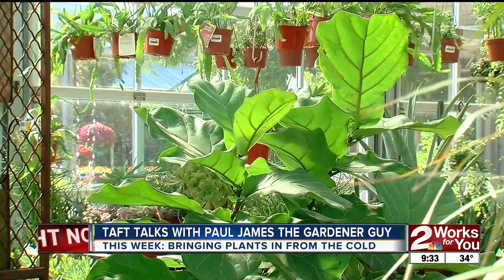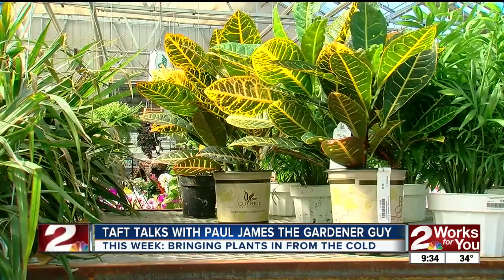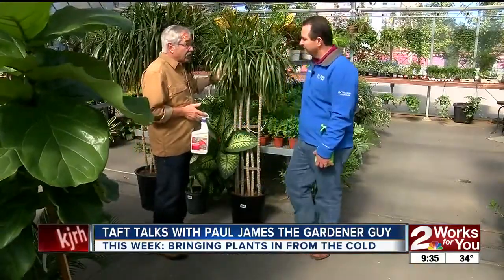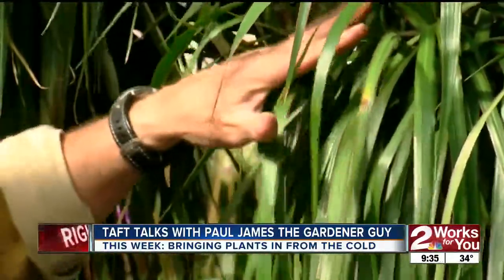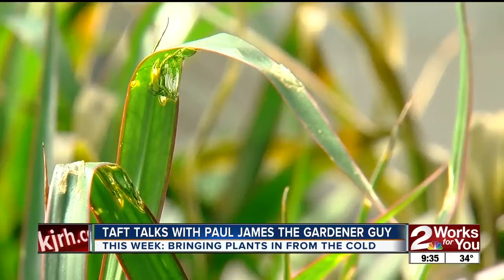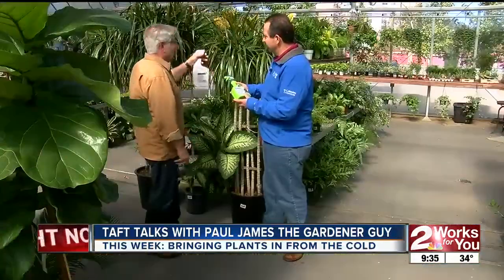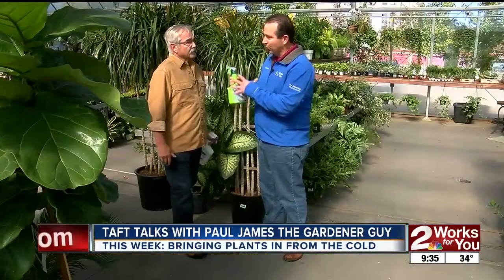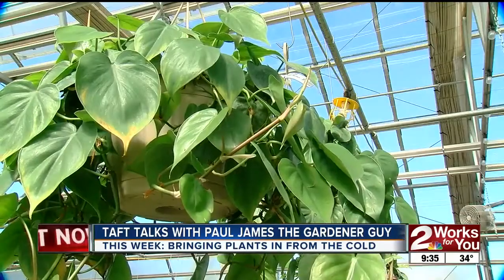Taft talks with Paul James The Gardener Guy